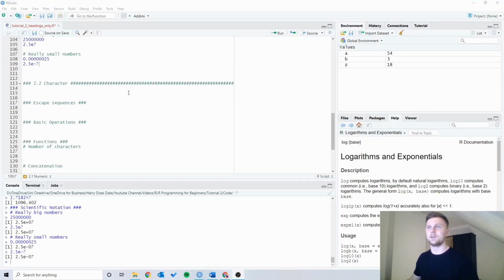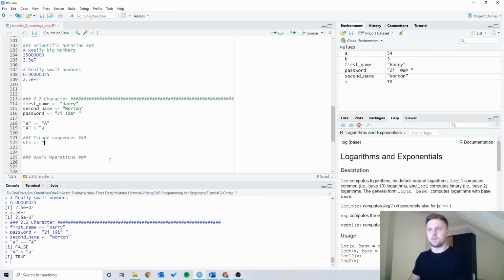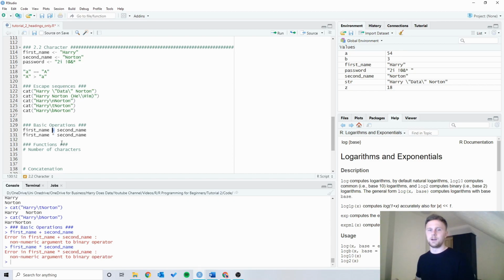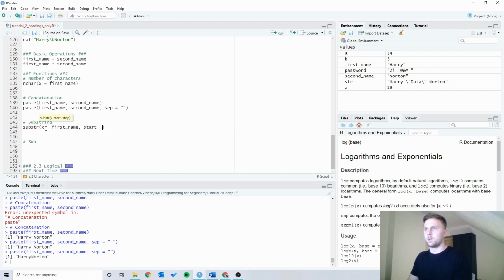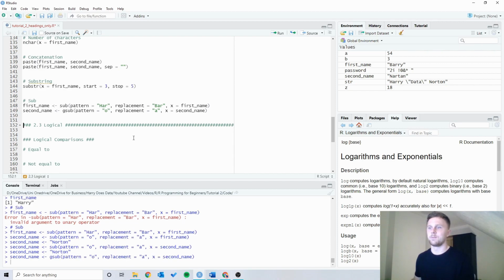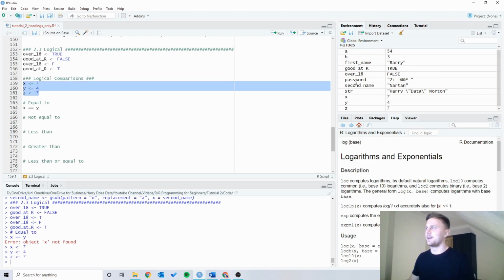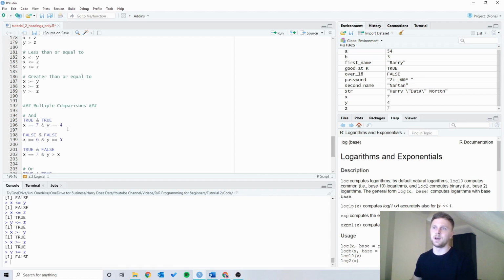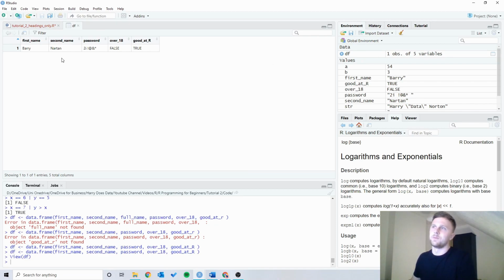R Programming for Beginners - Tutorial 3: Characters & Logicals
In this video I will take you through the character and logical data types. Character data types help us deal with text based data and logicals are important for evaluating conditions and getting code to perform in different ways based on those conditions. Understanding these data types is curcial in learning R and we will be using them throughout the rest of this series.

R is a free and open source object-oriented programming language. Its used by data analysts and data scientists for a vast range of tasks, from simple data visualisation all the way up to machine learning. This series is for anyone who is entirely new to programming, or just new to R as a language and wants to learn the fundamentals.

Harry Norton

⏳ Timestamps ⏳
00:00 | Introduction
00:40 | Characters
02:32 | Escape Sequences
04:42 | Basic Operations
06:04 | Character Functions
11:27 | Logicals
13:11 | Logical Comparisons
16:02 | Multiple Logical Comparisons
18:26 | Next Time

📓 R Resources 📓
The Book of R
R for Data Science
Practical Data Science with R

⭐️ Tags ⭐️
- R Programming
- R
- Beginners
- R Studio
- Tutorial
- Data
- Analysis
- Data Science
- Programming
- Coding
# Hashtags #